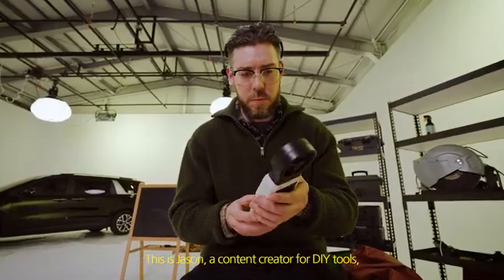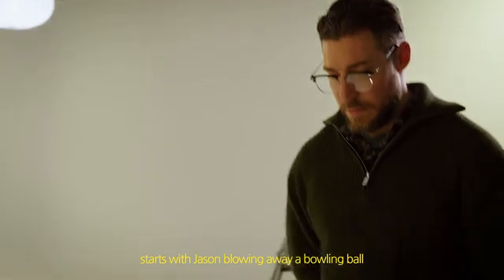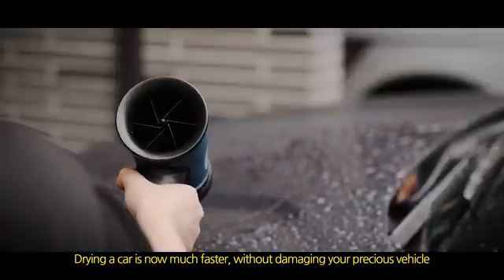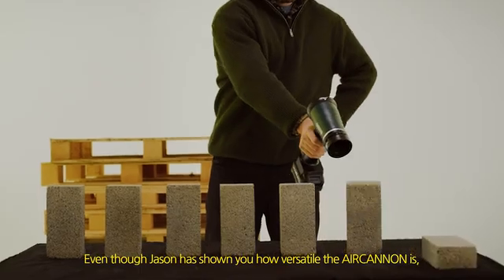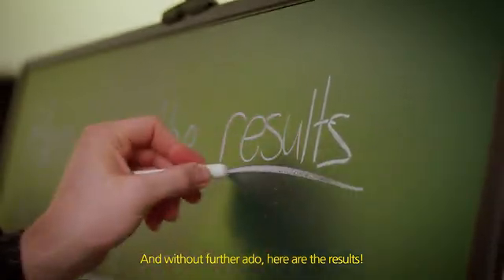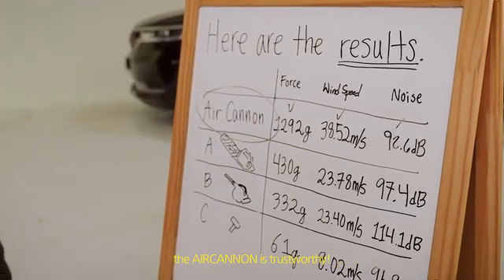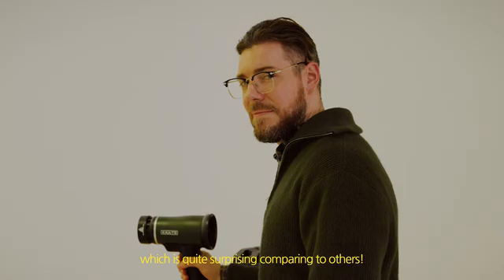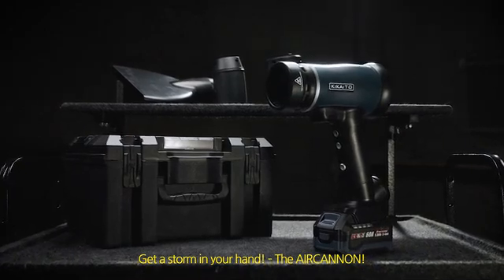Now on Kickstarter: AirCannon: A Storm in Your Hand - 124MPH Forceful Air Blower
Coming soon: AirCannon: A Storm in Your Hand. 124MPH Forceful Air Blower
124MPH(200km/h) Power | 1.3lb Handy Size | Brushless 21V Motor | Jet Engine Blades | Heat-Resistant Design | 3 Nozzles | Hard Case